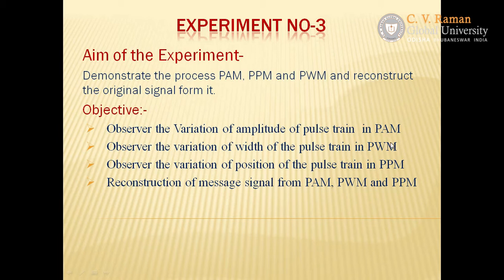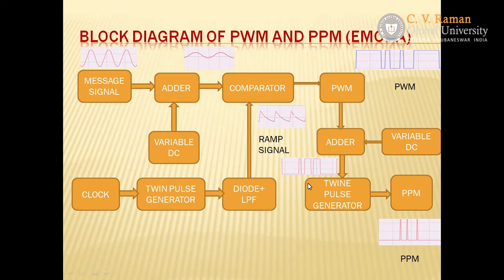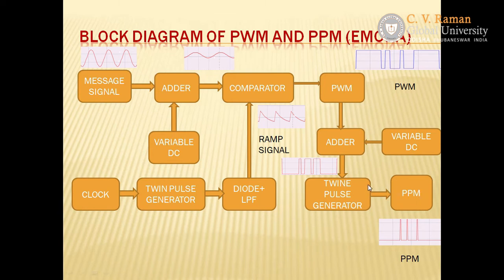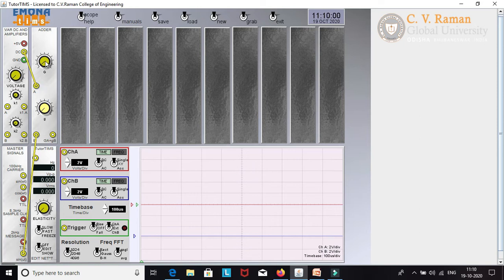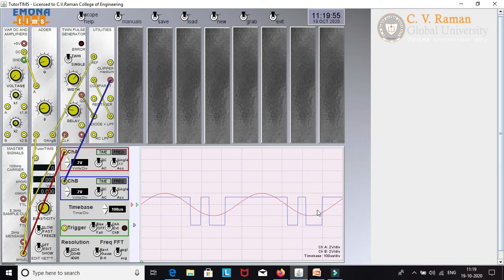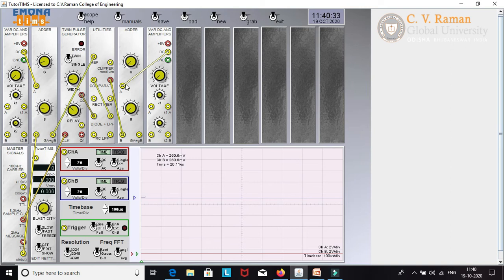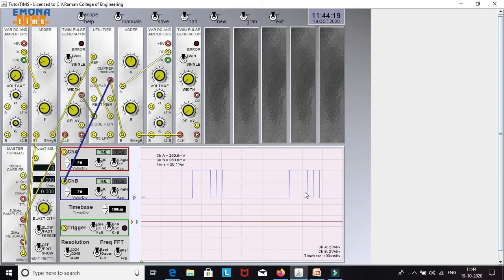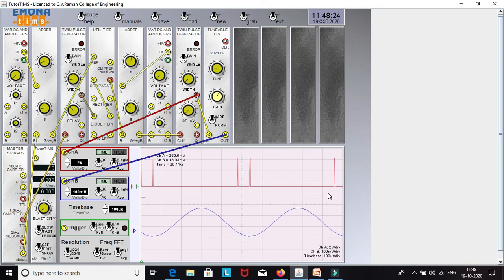GENERATION OF PWM & PPM SIGNAL AND DEMODULATION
In this experiment we have explained how u can generation PWM and PPM signals and demodulate it. Try to learn from the experiment